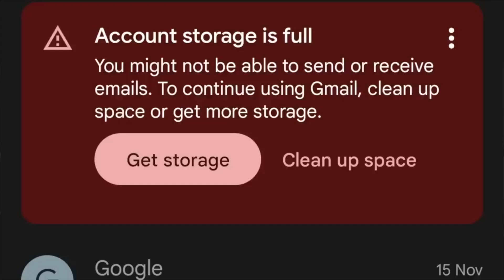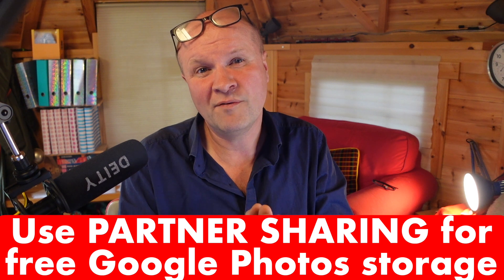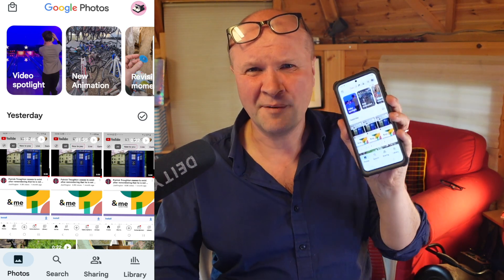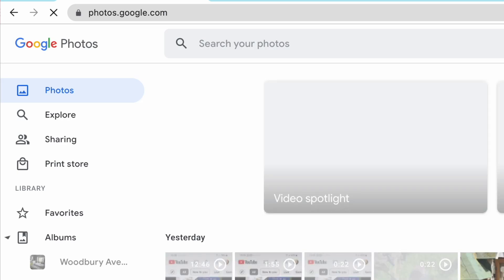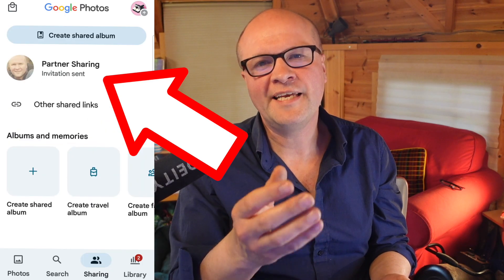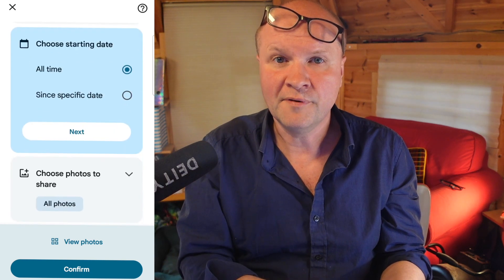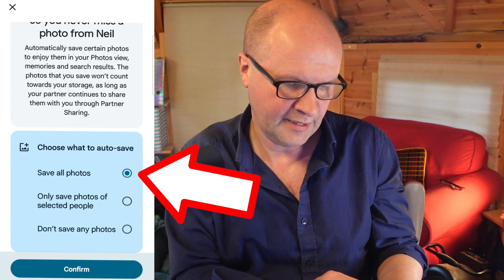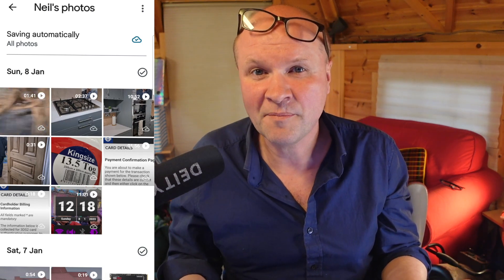How to get Unlimited Google Photos storage for FREE with Partner Sharing!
How to get FREE unlimited storage on Google Photos!
And How to backup photos on Google Photos.
I think you can also use this to transfer all your Google photos to another Google account.
Have you hit your 15GB storage limit on Google Photos (and Google Drive and Google One)? I try out this easy method to use Partner Sharing in Google Photos to get free online unlimited storage of photos and videos. The way I'm using is 1) Create a new Google account.
2) Share photos and videos with that account within the Google Photos app using the Partner Sharing option.
3) Accept the Partner Sharing request in BOTH Google accounts
4) Turn on Auto Save in both accounts
5) Delete photos in the new account, the photos will REMAIN undeleted in the shared account.
This might change over time, but I have tested removing the Partner Sharing link, and all the shared photos and videos remain in my other account.

IF IT IS NOT WORKING - AND WHEN YOU DELETE ON THE NEW ACCOUNT, THE PHOTOS DISAPPEAR ON THE 'OLD/ORIGINAL/SECOND' ACCOUNT:

This is how I do it:
I called Account 1 my old account - the one which is nearly full. I do not keep Google Photos on my phone logged into this account, I have turned off 'backup and sync' in this account.

Account 2 is my new account. I've called it my 'photos' account.
The Google Photos app on my phone is logged into this new account
(all other Google apps on my phone are on account 1)
I have backup and sync turned on in the Google Photos app.

Here's what might have happened:
Have you activated "Auto Save" on Account 1?
(I've activated it for account 2 too but account 1 is crucial)
This step is shown at 4:15 in the video.

I've also partnered and accepted Partner Sharing in the other direction as well.
So going into partner sharing on Account 2 and sharing with account 1.
I'm not sure if that would help.
I just did this because I can.

ALSO make sure Auto save has the correct setting:
On the Google Photos phone app, logged into the 'shared account' which isn't saving - click the sharing tab, then the 'partner sharing' bar showing which account is sharing, then the 3 dots on the top right
then 'settings'
- it should show "Save to your account" - "all photos"
OR on a desktop:
Go to photos.google.com then the cog at the top, for 'settings'
then Partner sharing, click the triangle to pull down the menu
Make sure "save to account" shows "all photos"

If it's not this, the only other thing is to make sure that the shared account that isn't saving, does not have backup turned on on your phone, otherwise the phone will be synching with both accounts if you flip between the two, and possibly removing pictures.

Hope something here helps make this work for you!

My biggest advice would be - for safety - to download all of your Google Photos and videos to backup locally. This video shows

Camera: SONY ZV-1, BUY ONE HERE:
Desk microphone - DEITY D3 PRO MIC

0:00 Google Photos storage full problem: How to backup Google Photos
0:30 Use partner sharing for unlimited storage on Google Photos and videos: How to transfer Google photos to another account